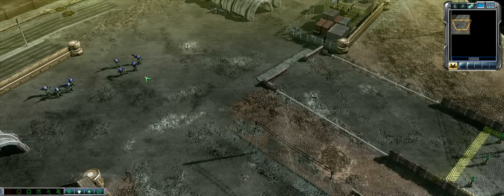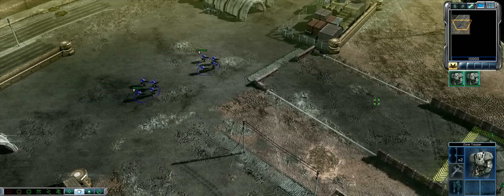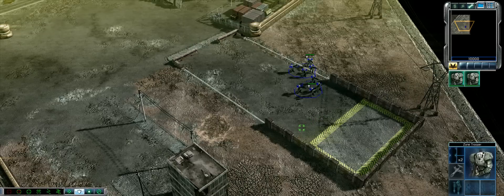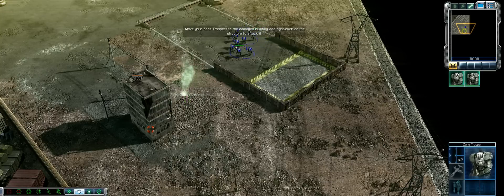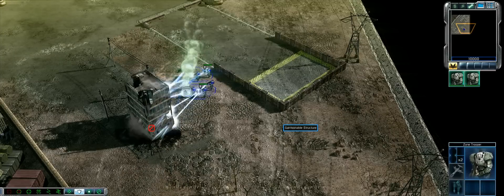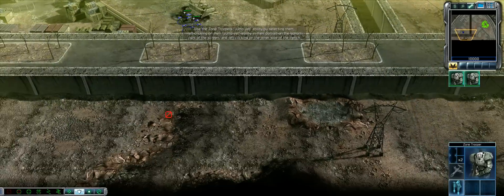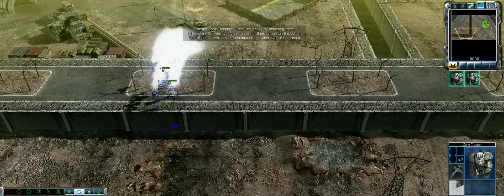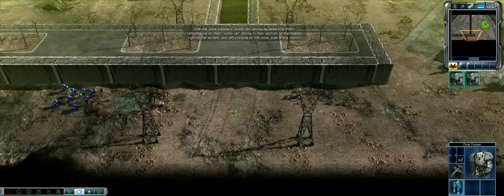Re: Command and Conquer 3: Tiberium Wars GDI Campaign Part 1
Real dual screen video from the CNC3 game.

To run the game in dual screen, set your NVidia Multi-monitor options to Horizontal span, so that the icons in the Tray area go to second monitor. Similar for ATI cards.

Then open the C:\Documents and Settings\[user name]\Application Data\Command & Conquer 3 Tiberium Wars\Profiles\[Profile name]\ folder. Look for a file named Options.ini.
Open it. Set the Resolution = line to your desired dual screen resolution, like 2048 768 or 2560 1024, or even 3200x1200 for 22" monitors, higher for 24" ones.

Then run the game and enjoy! You won't get double the screen size, but still you get around 130-160% compared to 100% of 1 screen. Also, note that you can't use SLI, because SLI doesn't work with 2 monitors. EDIT: As of February 2009 you can now use SLI with two monitors with the latest NVidia drivers.
So you better have a good video card, or your frame rates will be (s)low. If you don't get good frame rates with a higher resolution like 2560x1024, you can set a lower one like 2048x768. My card is NVidia GF 8600 GT by ASUS with 256 MB of videoRAM.

EDIT: My new card from December 2008 is an ATI Radeon HD4870 with 1 GB of RAM, made by Gigabyte. Expect a 3200x1200 video!